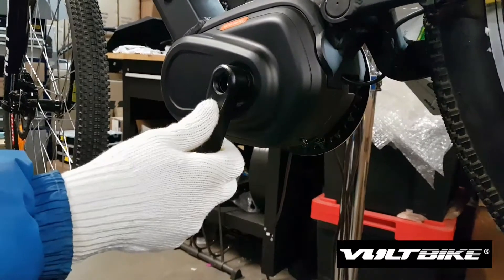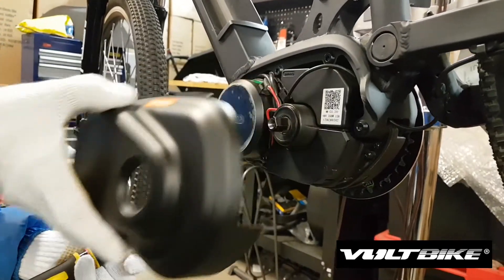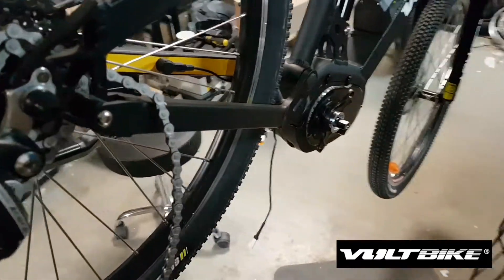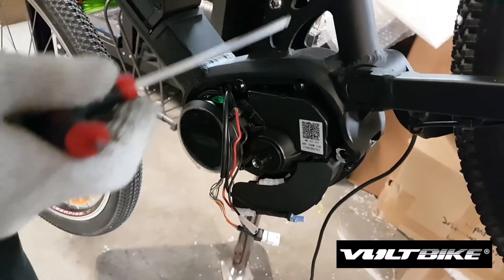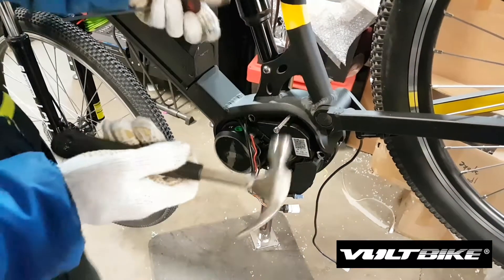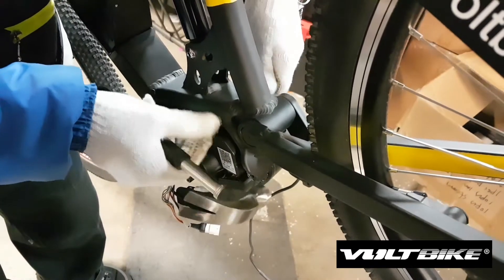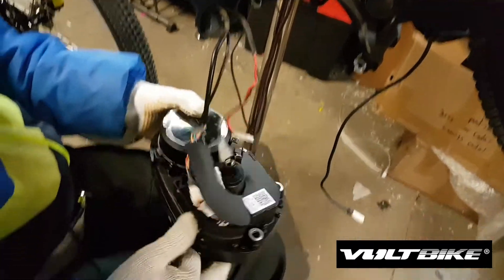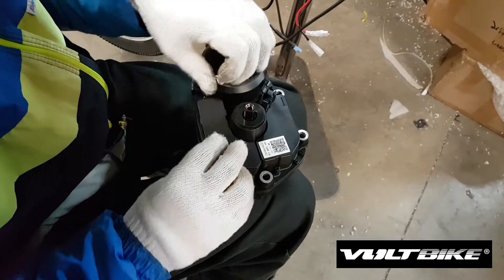Voltbike Enduro - How To Detach Motor Bafang Max Drive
How to detach motor Bafang max drive from electric bike VoltBike Enduro with mid-drive system.